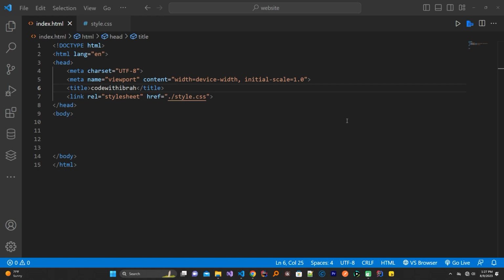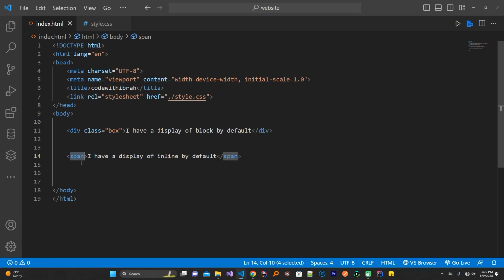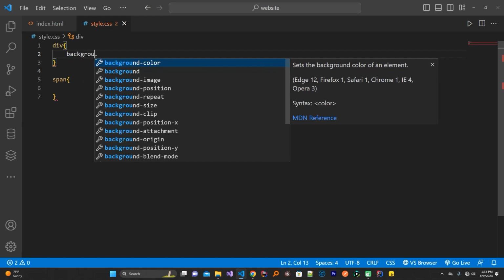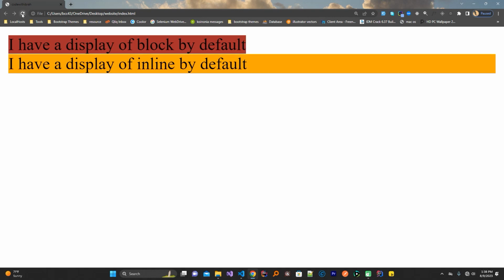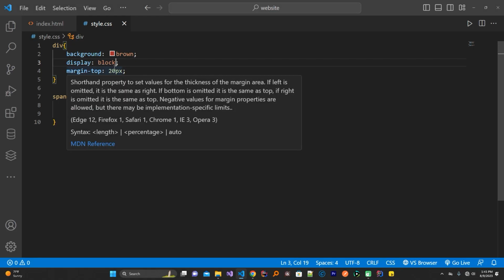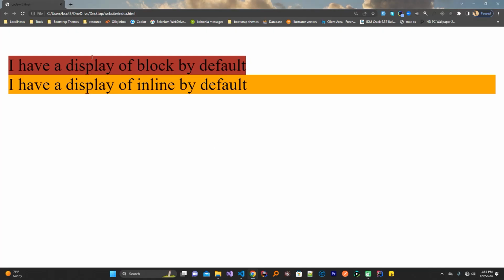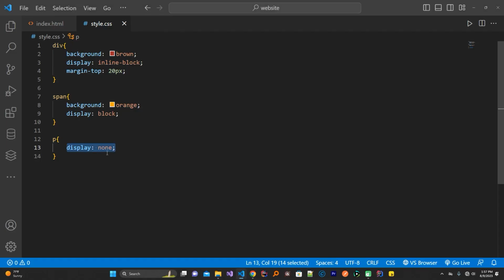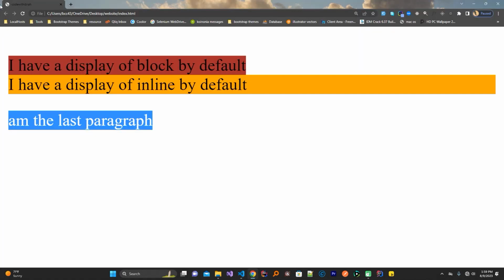CSS Display and Visibility: A Complete Guide for Beginners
Learn the basics of CSS display and visibility with this comprehensive guide. This video covers everything you need to know about how to use CSS to control the layout and visibility of your website elements. Whether you're a beginner or an experienced developer, you'll find this video to be a valuable resource.